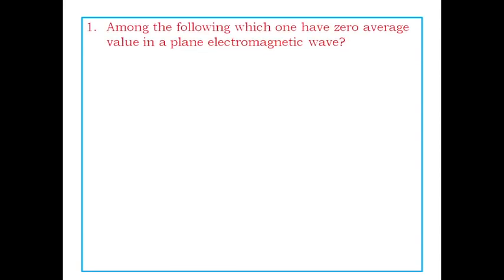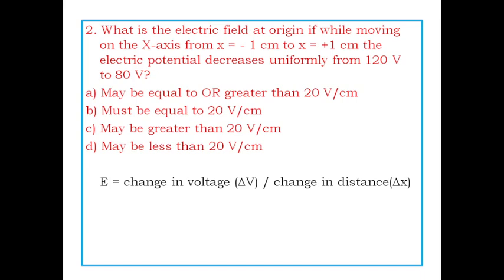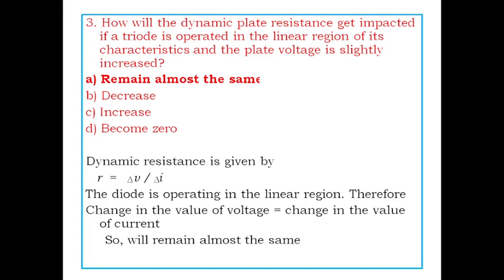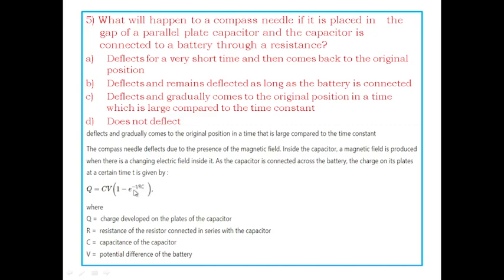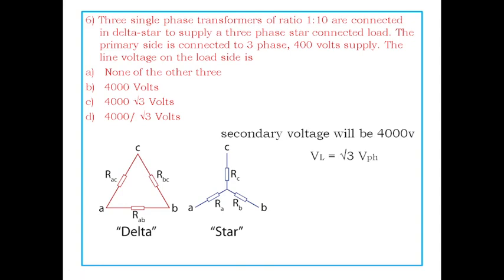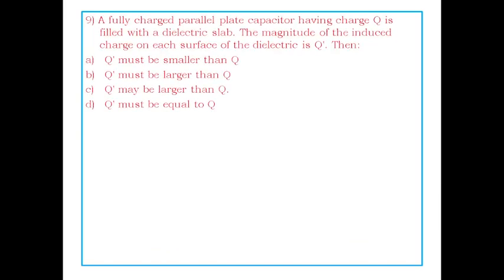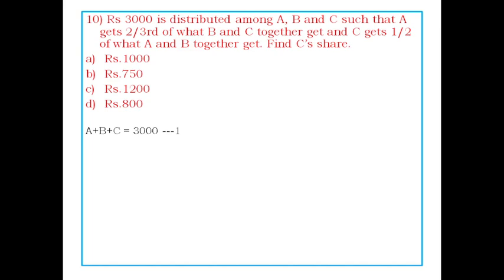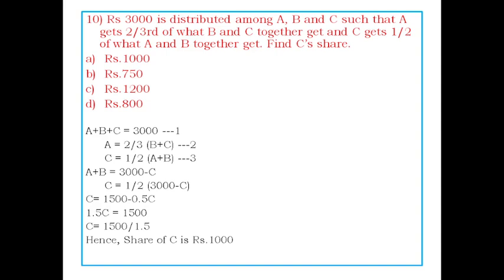KPTCL Preparation !! Solution for Junior Engineer QP !! By Sharan Sir